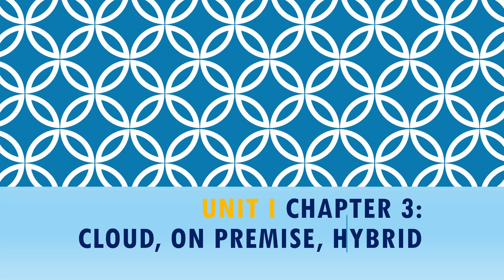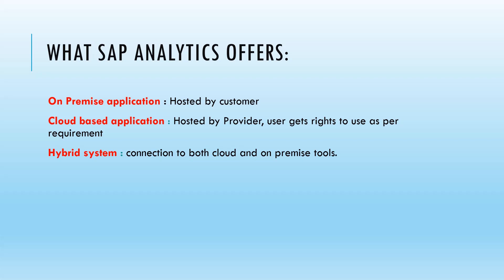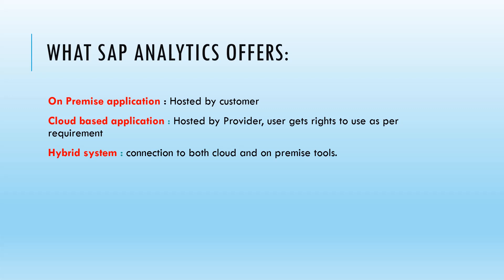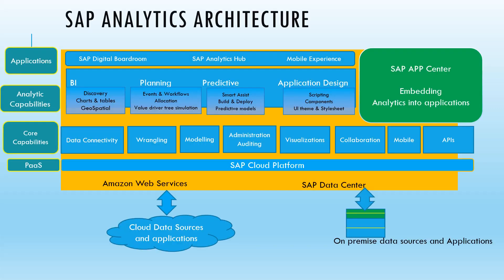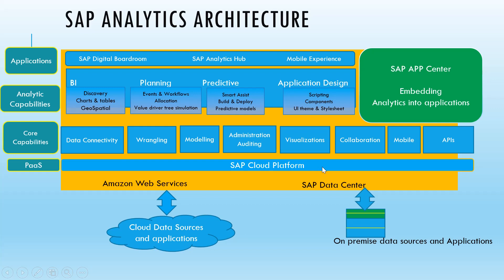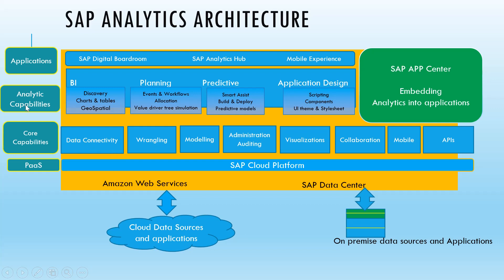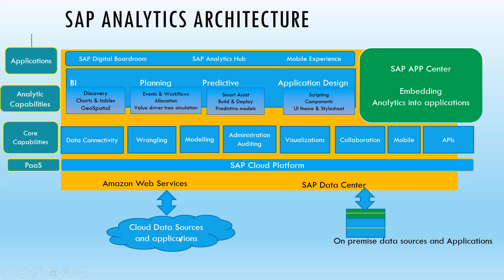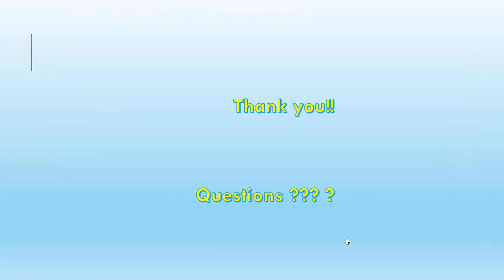5. Cloud, On premise and Hybrid cloud concepts in SAC ( SAP Analytics Cloud)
Cloud, On premise and Hybrid cloud concepts in SAC ( SAP Analytics Cloud)
What is On Premise?
What is Hybrid?
Which cloud used in SAC?
Requirement of using SAC clouds
Different types of Cloud in SAC
Cloud concepts explained..